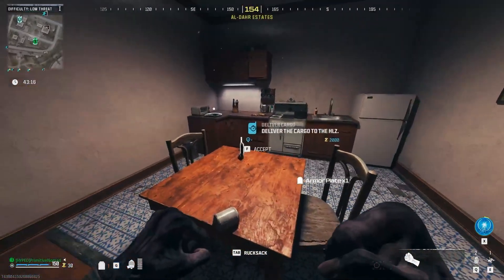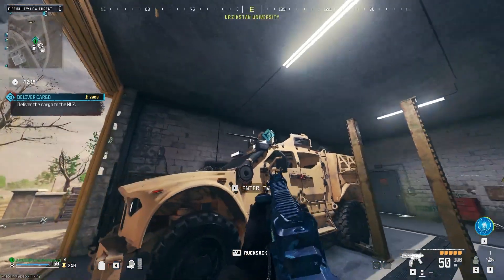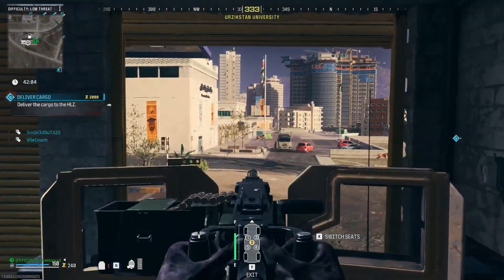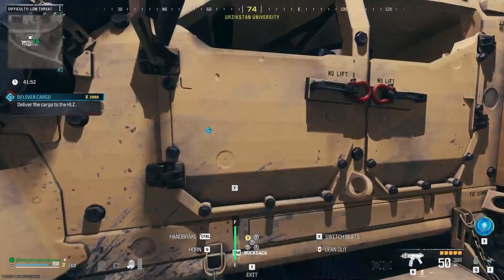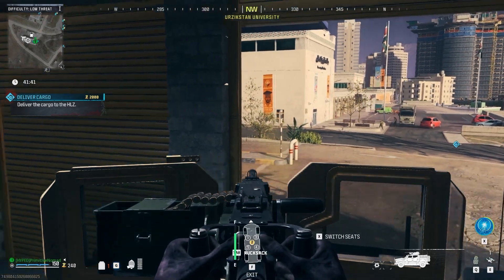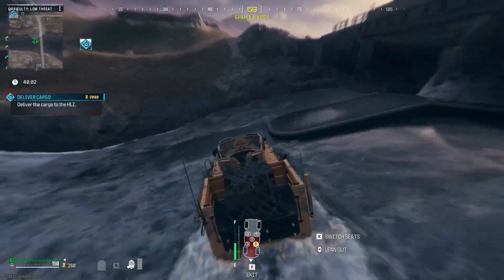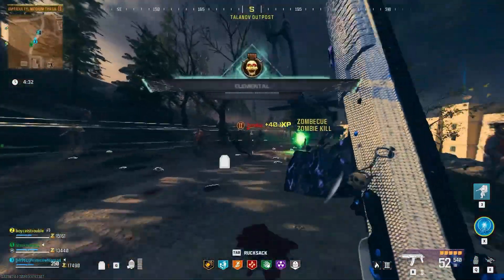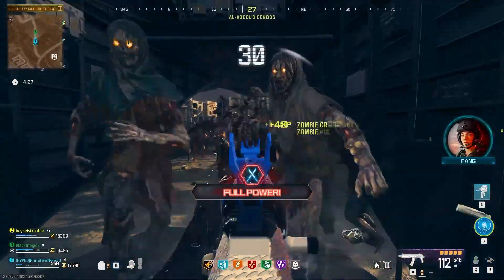MW3 Zombies: Hidden Weapon Mechanic | MWZ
Tier 3 can be daunting. In this video, I go over some tips, tricks, and things to keep in mind to make you ready and more confident in taking on MWZ's hardest zone!

THANK YOU for all the love and support here on the channel!

As always, STAY HAPPY. STAY HYPED!